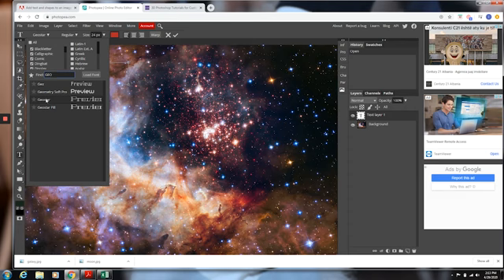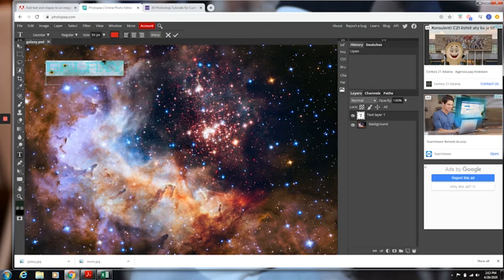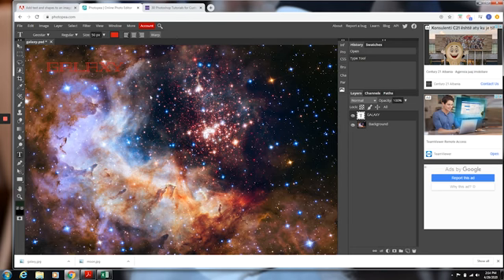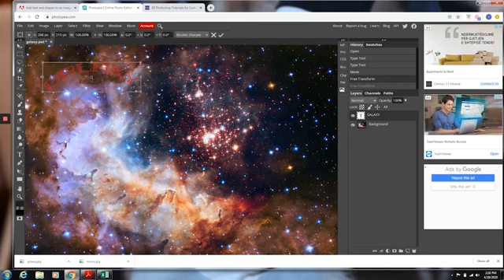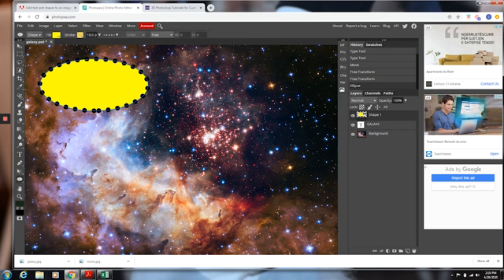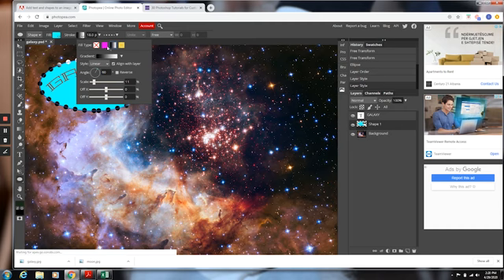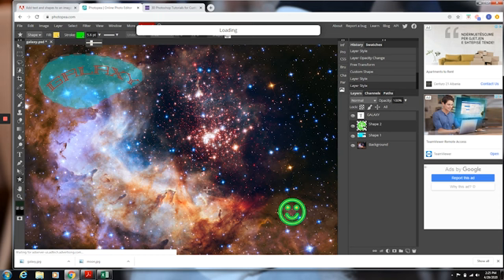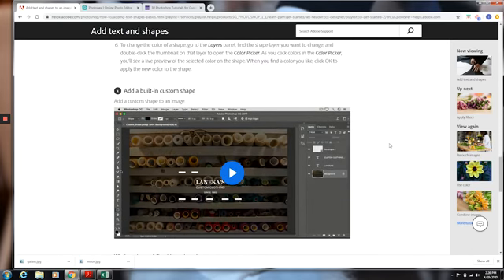Ore mesimi ne TIK :Type tool and shape tool.